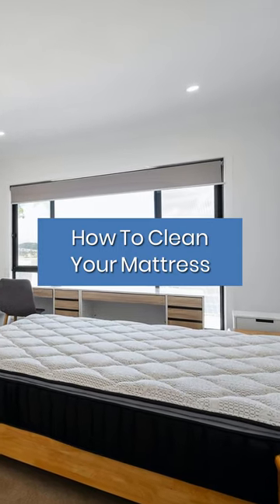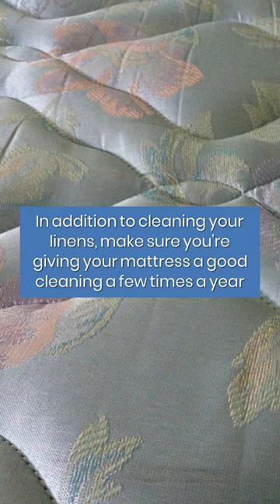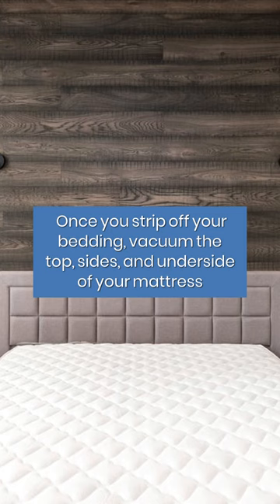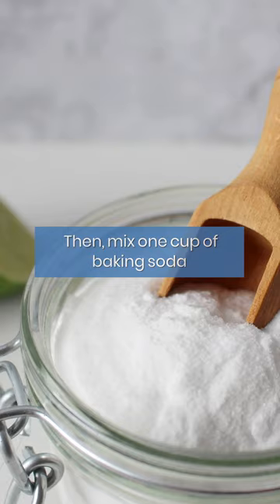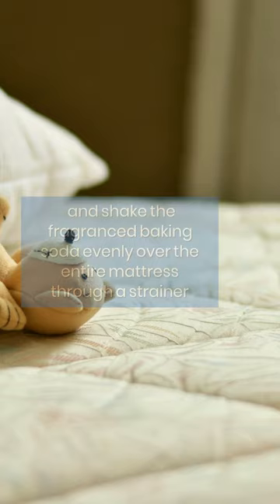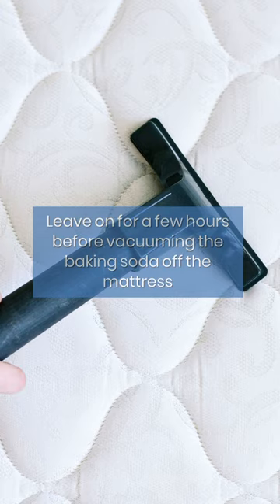How To Clean Your Mattress | Cleaning Tips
In addition to cleaning your linens, make sure you're giving your mattress a good cleaning a few times a year.

Mattresses can harbour dust mites, dead skin, dirt, and other debris, which means they need to be cleaned regularly—even more so if you suffer from allergies, have pets or like to snack in bed.

Watch this video to learn how to clean your mattress.✨

If you enjoyed the video "How To Clean Your Mattress | Cleaning Tips" check out our related content:

FASTKLEAN